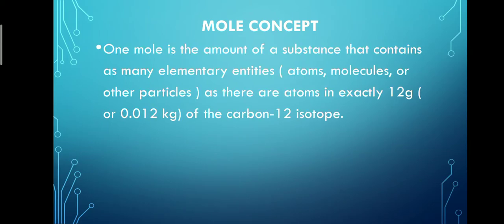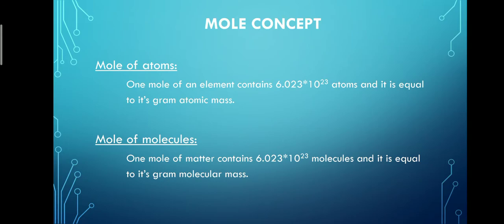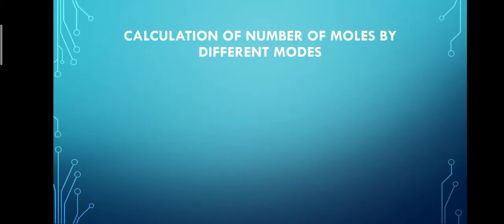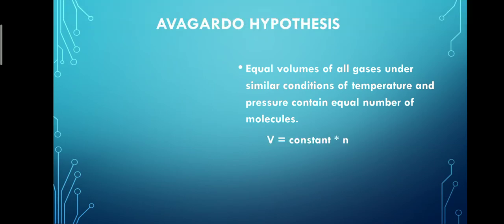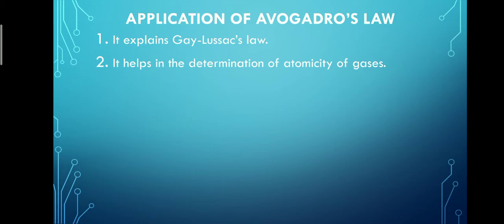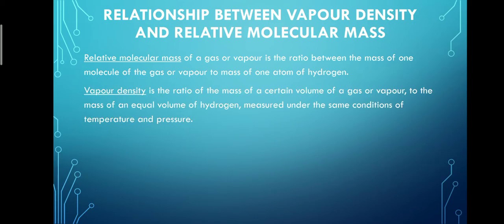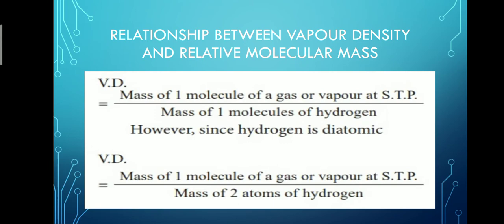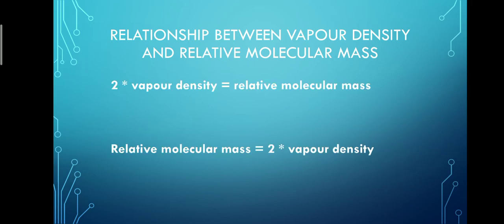Atoms and molecules